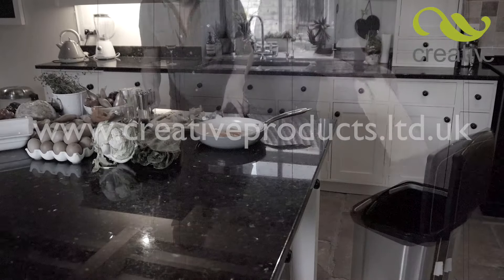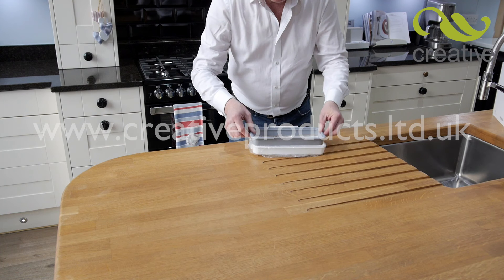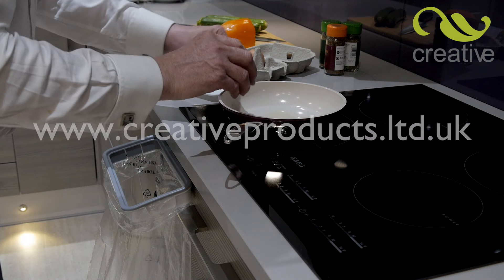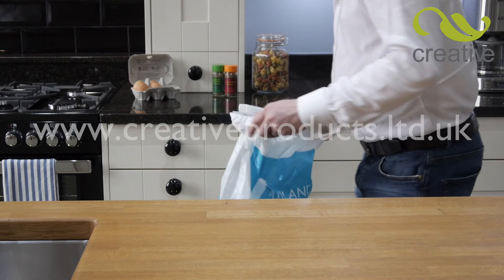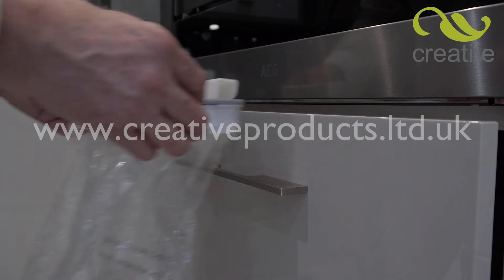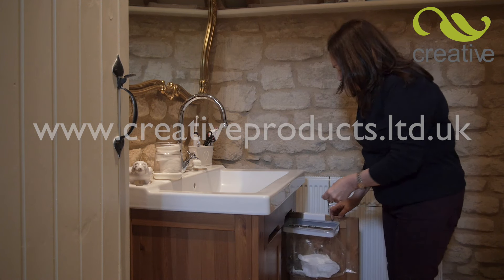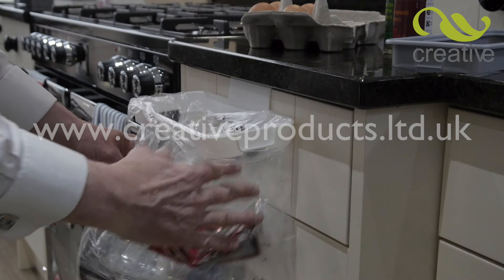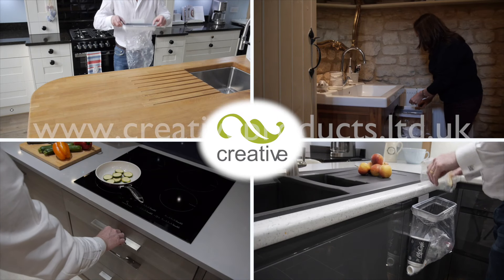Handi bin, the hanging bin liner holder... Yes Please!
This hanging bin bag holder clips onto any drawer or cabinet and is ideal for the kitchen, garage, bathroom and other home environments. The lid doubles as a squeegee to easily clean surfaces.

Great for reusing plastic carrier bags.
Easy to assemble and install - no screws or tools required.